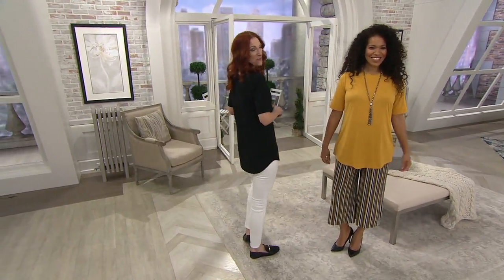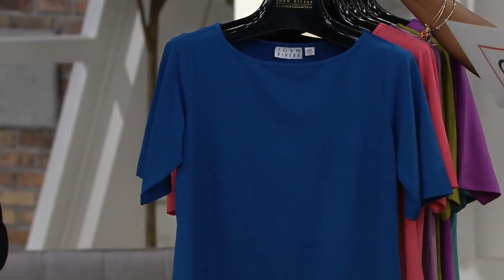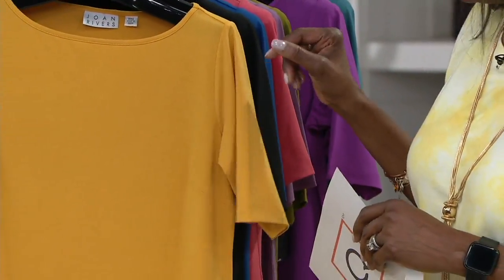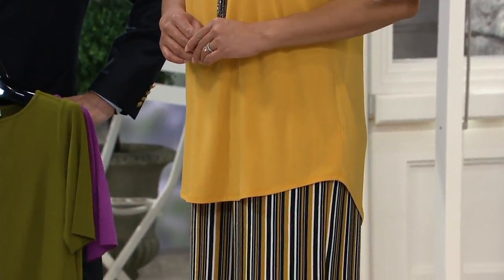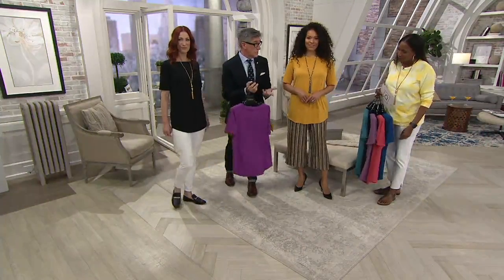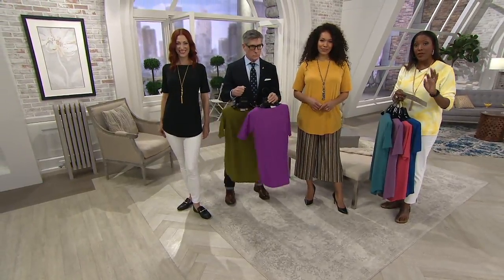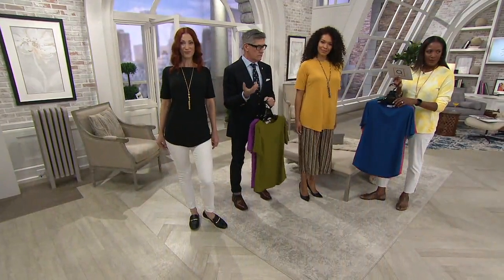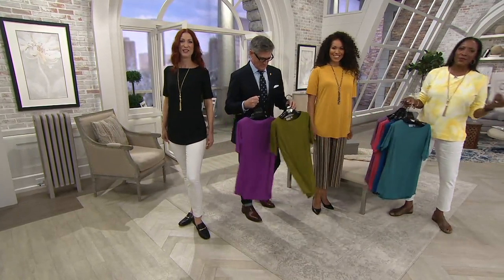Joan Rivers Jersey Knit Tunic Top with Shirt Tail Hem on QVC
Joan Rivers Jersey Knit Tunic Top with Shirt Tail Hem

Untucked and uncomplicated, this jersey knit long T-shirt by Joan Rivers is an updated alternative to the classic tee. The elbow-length sleeve works great for upper arm coverage and the longer shirttail hem is easy on your curves. Grab it and go. From the Joan Rivers Classics Collection(R).